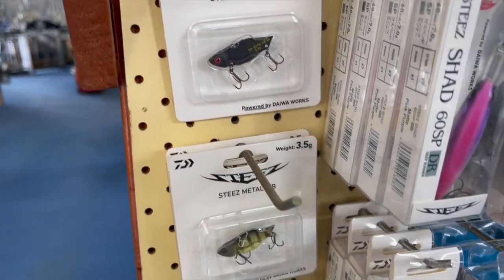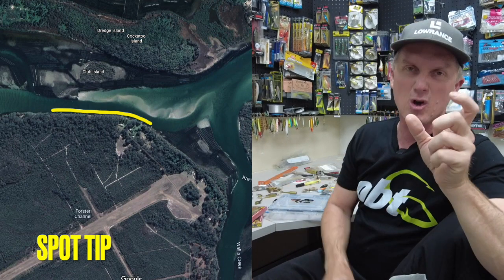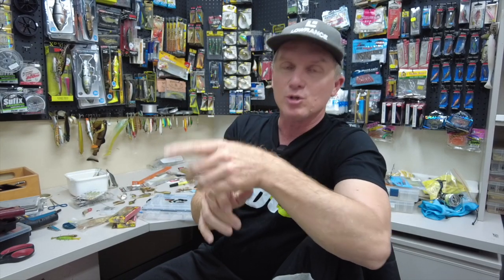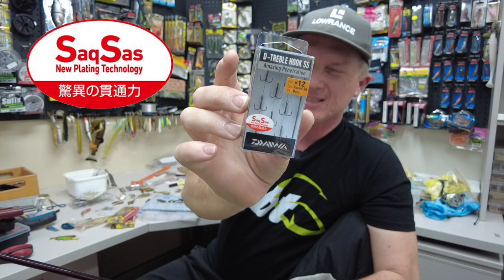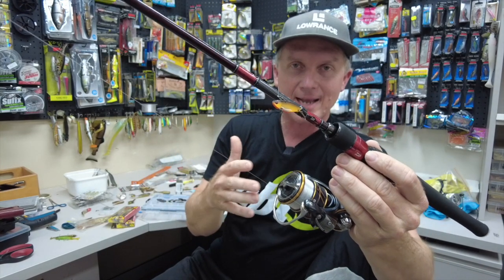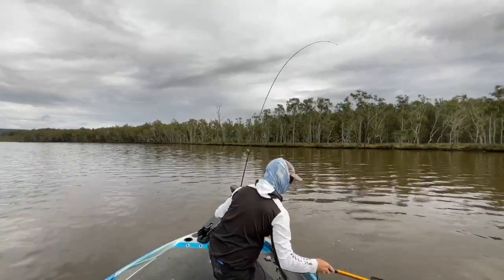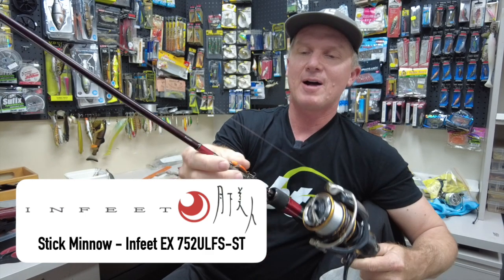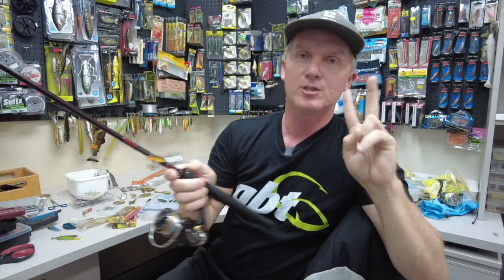How To | Fish Daiwa Steez Blades for Bream (3 and 5g)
Traditionally, blades are used as a deepwater bream lure. This is how to fish the Daiwa Steez blades for bream in shallow water (as well as the deeper stuff).

Note that there is also a 42mm/7 gram version of these blades available that will be on interest to Australian bass anglers.